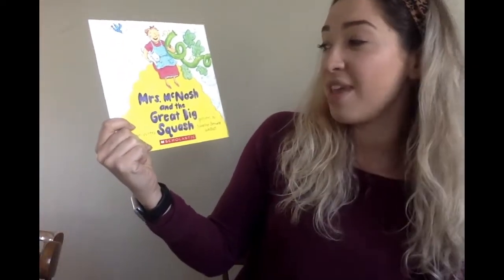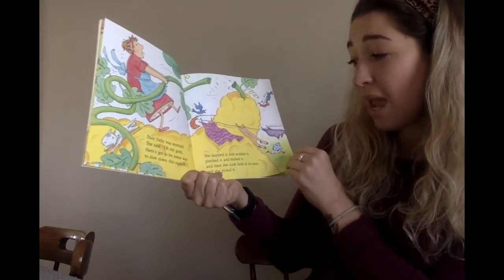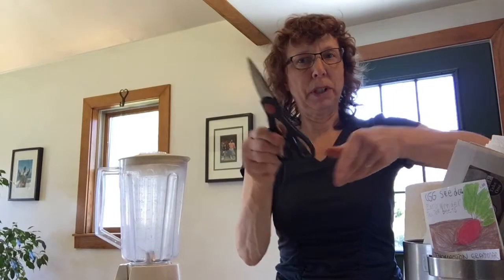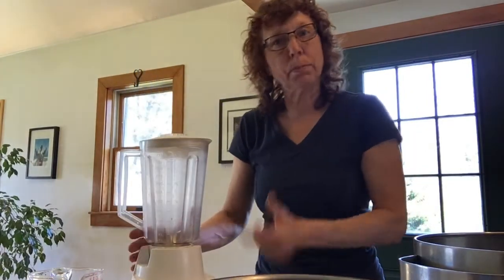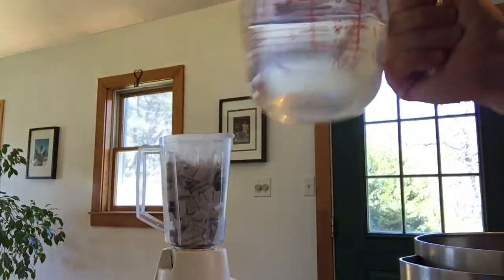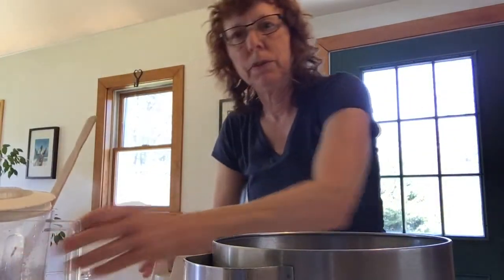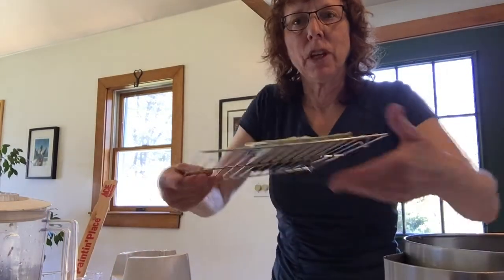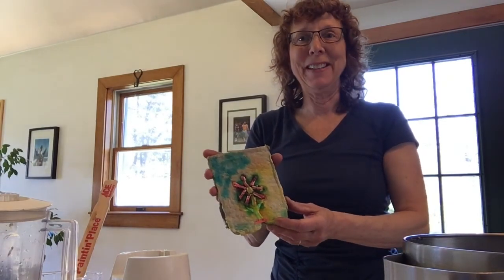Miss Leach Read Aloud Week 9, Day 3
Today we read Mrs. McNosh's and the Great Big Squash and Mrs. Lufkin shows us how to make a plantable card!!!

Happy Wednesday!